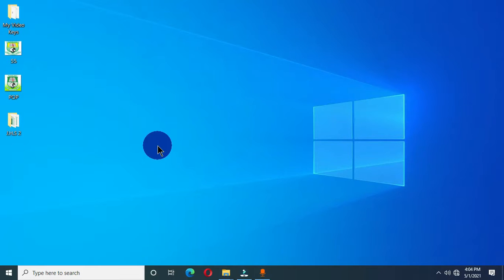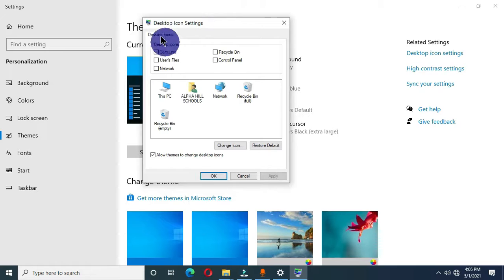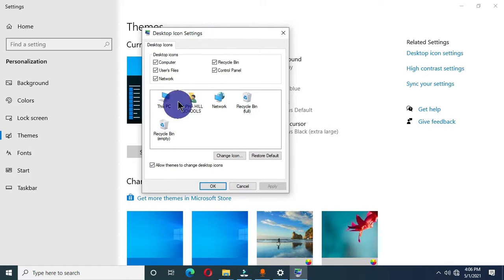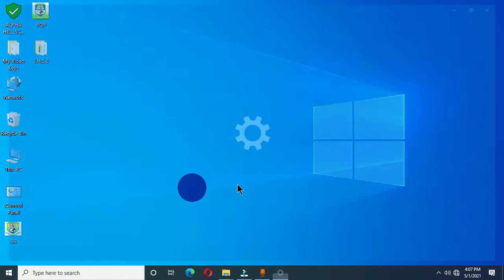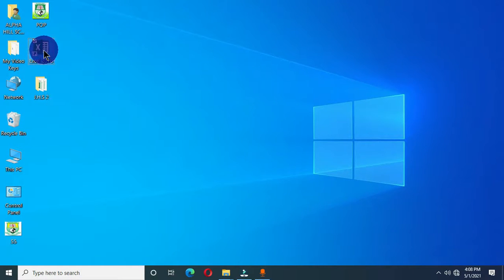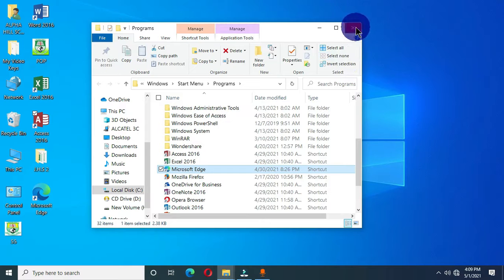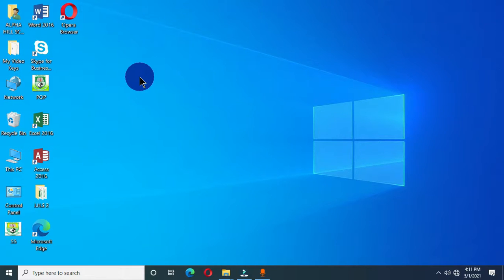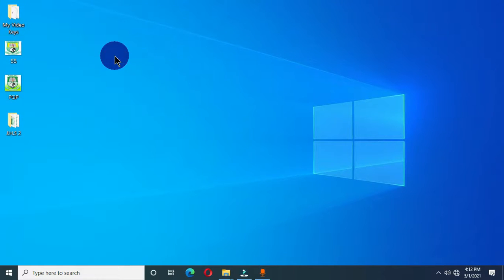How To Add Icons on the Desktop I How To Create Shortcuts icons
Hi, This video is about adding icons on the desktop and also creating shortcuts icons on the desktop. We will learn in different ways to add icons on the computer desktop. If all your icons are placed on the desktop, it help in easy access of the icon.